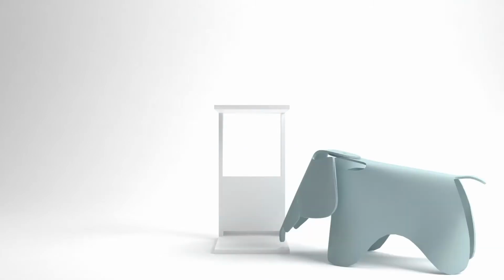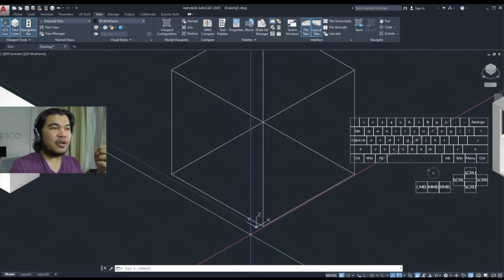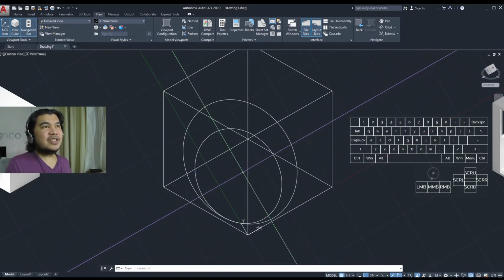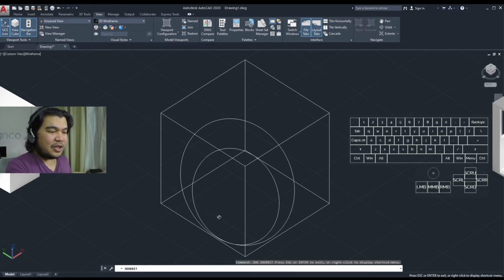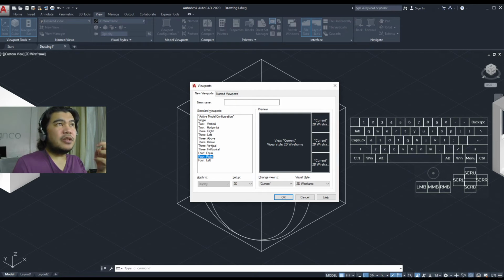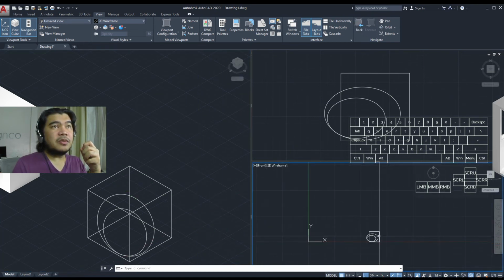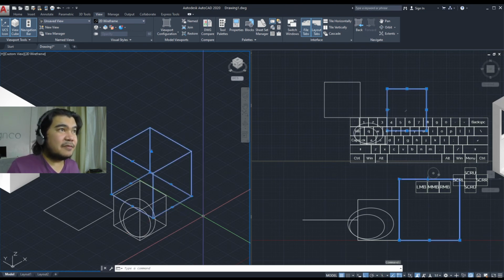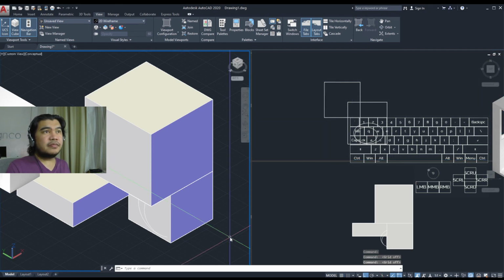024 AutoCAD 3D Normals and Viewports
Capping off our discussion on getting to know the 3D environment and how to best look at it and be comfortable, in this episode we talk about the importance of seeing an object from multiple angles at once.

Moving UCS in a specific plane 1:37
Viewport Command 7:03